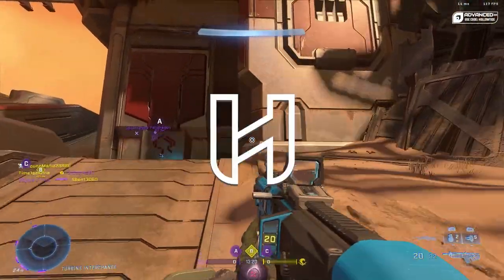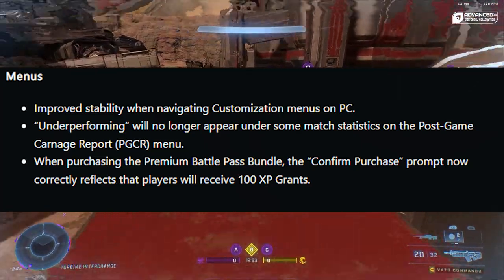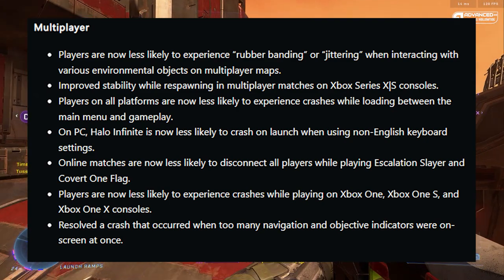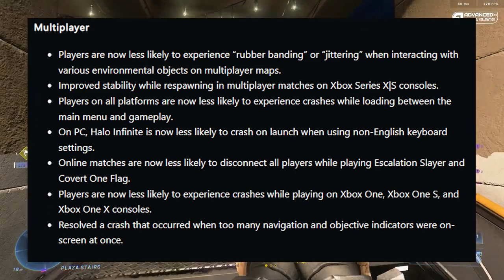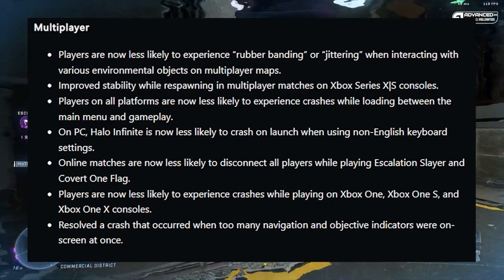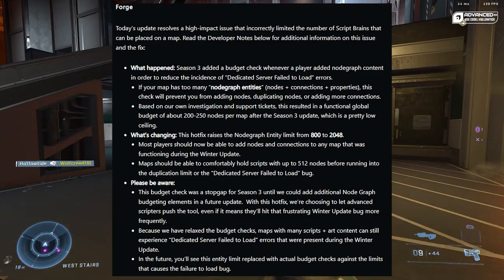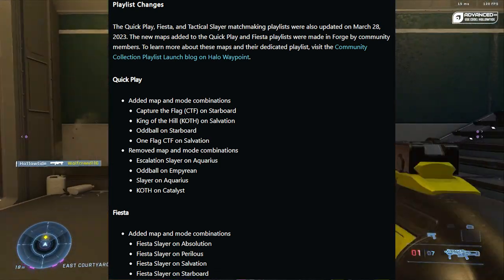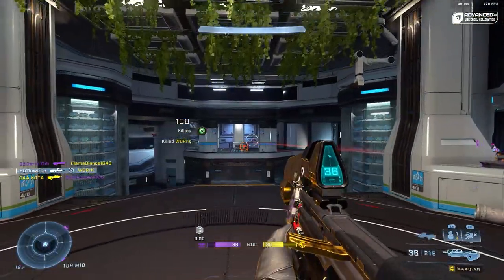Massive New Patch For Halo Infinite | Playlist Changes and Stability Improvements!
Halo Infinite got a fairly large patch today fixing issues with Forge, playlist changes, and stability improvements that will help with a multitude of issues. Lets talk about it.